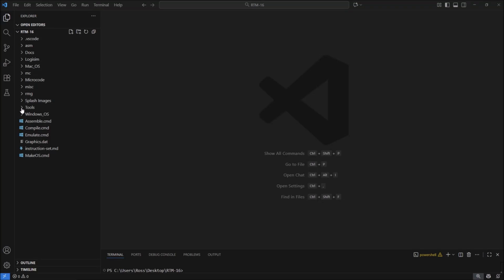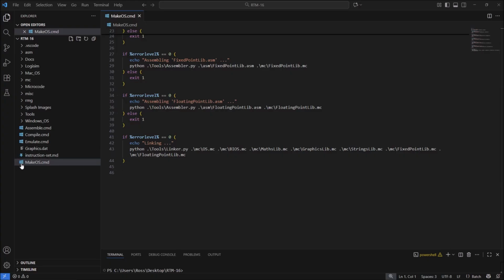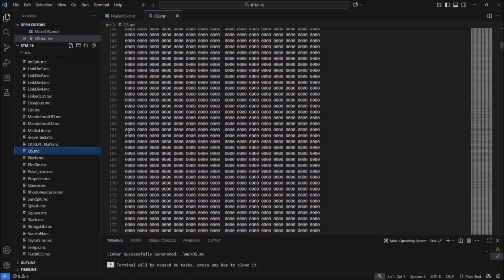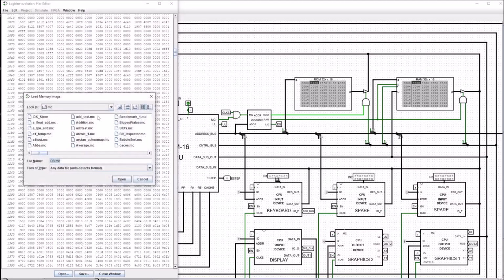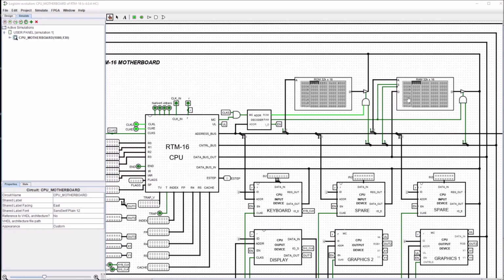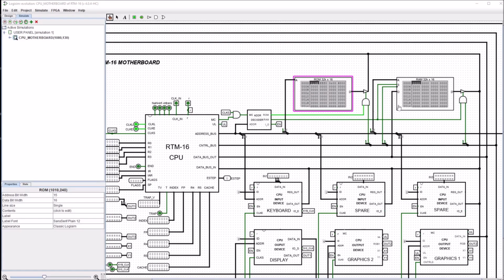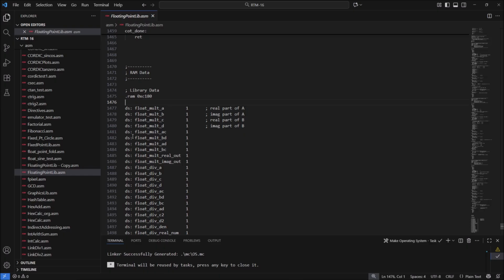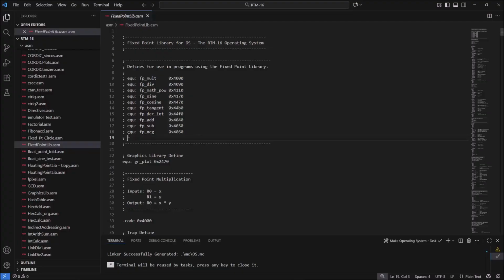Design a CPU 4 - Linker and Operating System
Linker and Operating System